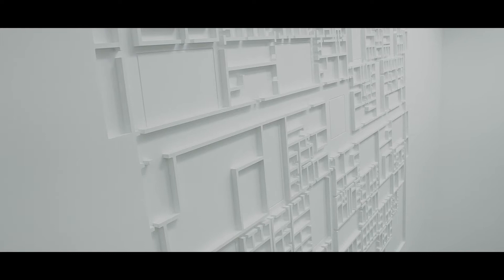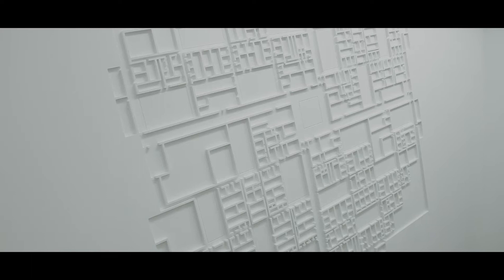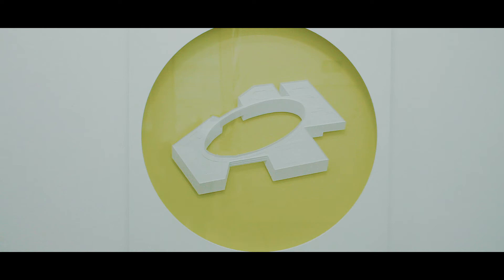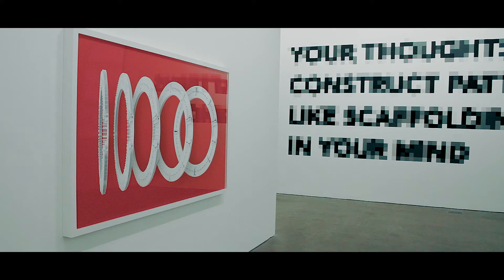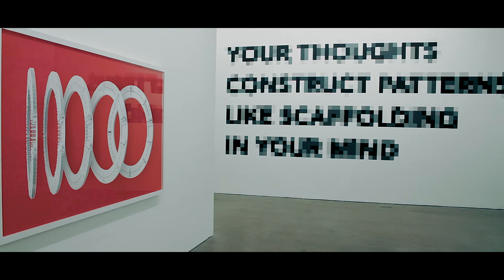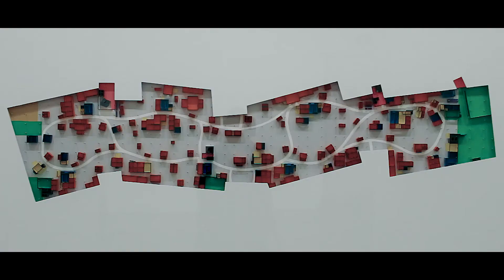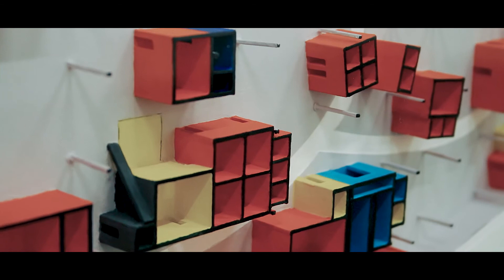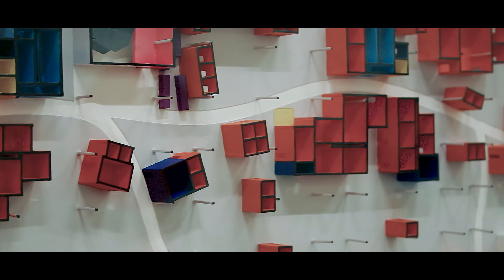An interview with Langlands & Bell: Ikon Gallery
We interviewed artists Langlands & Bell on their exhibition at Ikon: Internet Giants : Masters of the Universe (21 March - 10 June 2018).

Ikon presents an exhibition of new work by British artists Ben Langlands and Nikki Bell, marking the 40th year of their artistic partnership which started in 1978 while studying Fine Art at Middlesex Polytechnic, London.

Featuring the new iconic architecture of the global technology companies such as Apple, Facebook, Alibaba and Google, the exhibition includes a new series of relief sculptures, installations, digital animations and portraits that explore the increasingly profound influence they have on our lives in the age of ‘Big Data’.

At first sight the futuristic appearances of the new headquarters of the internet giants characterise the digital age, yet the designs often rely for their impact and power on ancient typologies. Will the new Apple Headquarters in California designed by Norman Foster – a vast circular building nicknamed “The Spaceship” – rival the Colosseum or Stonehenge?

The artist-duo often work from plans and architectural drawings they research online – including buildings that are yet to be completed. A new Ikon commission, Google, Charleston East (2018) is a huge model of Google’s new global HQ under construction at Mountain View in California.

A monumental new wall painting, Your Thoughts Construct Patterns Like Scaffolding In Your Mind (2018), is based on a quote by Steve Jobs, co-founder of Apple, and is produced in collaboration with Birmingham based street artist Dan Newso. The exhibition also includes a series of portraits of the ‘Masters of the Universe’, founders and CEOs of the Internet Giants including Bill Gates, Mark Zuckerberg, Jeff Bezos, Sergey Brin and Steve Jobs appearing as religious icons for the digital age accompanied by their own words: “I’m trying to make the world a more open place” (Mark Zuckerberg).

The exhibition is accompanied by a new signed artists’ print, Apple, Sunny Vale (2018), limited edition of 40, priced £200 and a fully illustrated catalogue, with an essay by historian and critic Professor Anthony Vidler and an interview with the artists by Dr Hans-Michael Herzog.

Internet Giants : Masters of the Universe is supported by Glenn Howells Architects